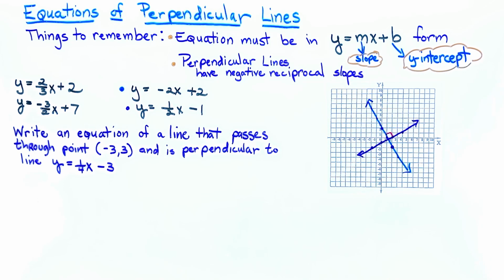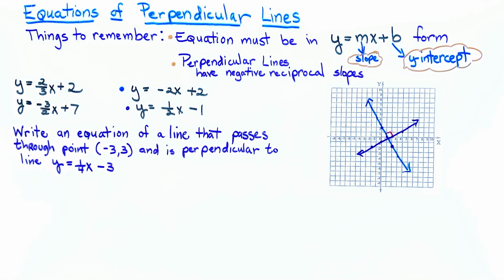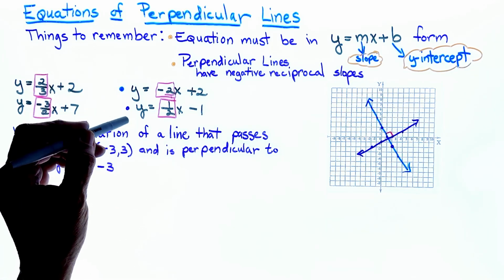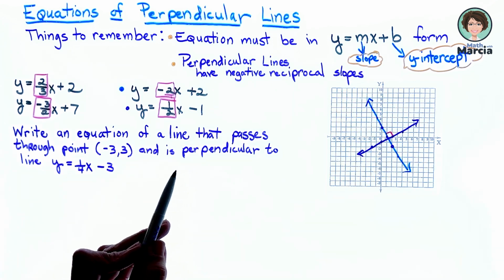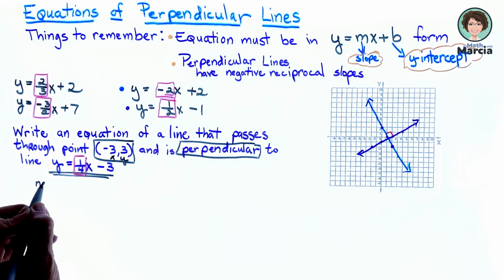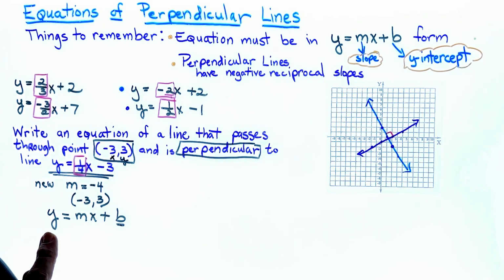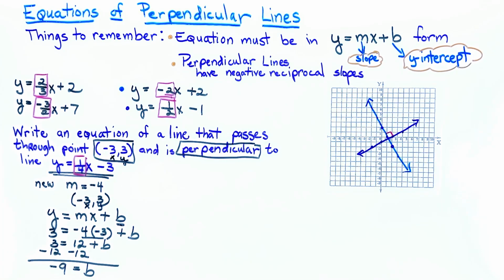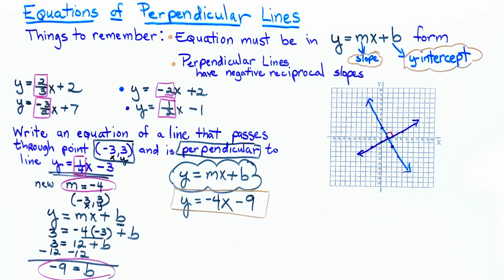Writing Equations of Perpendicular Lines, Understanding the perpendicular lines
In this video, we will learn how to write equations of a line perpendicular to a given line. We will also do problems to understand.

Equations,
Linear equations,
Straight line,
Perpendicular line,
Negative reciprocal,
Slope intercept,
Rise over run,
90 degrees